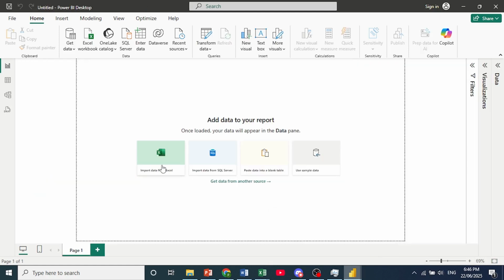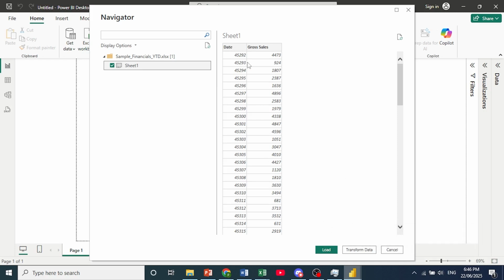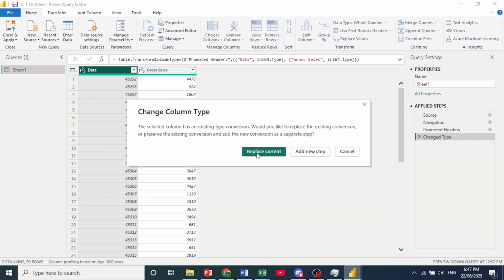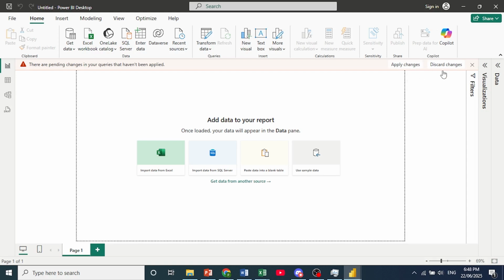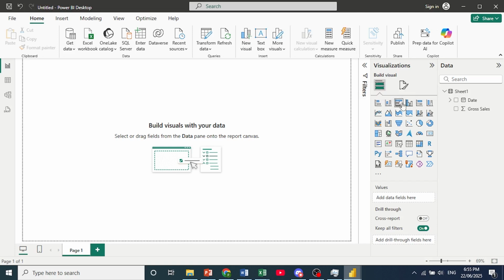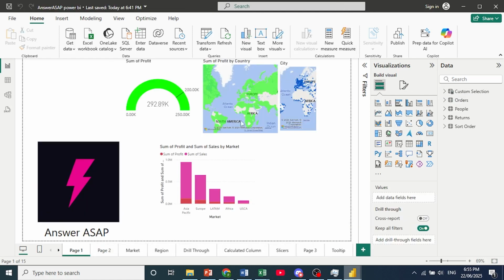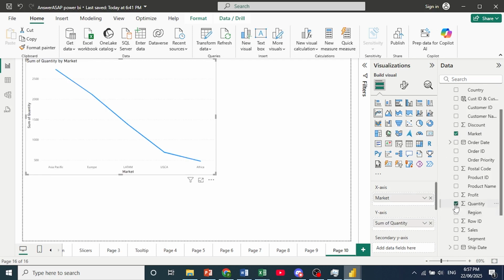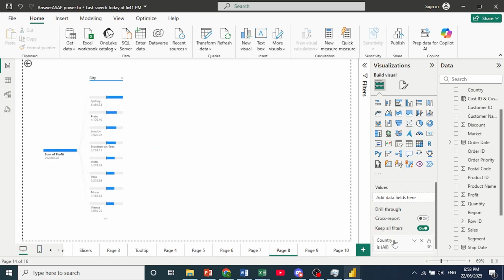How to VISUALIZE DATA in Power BI (Step by Step)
In this video, you'll learn how to visualize data in Power BI by creating engaging charts and dashboards that reveal insights at a glance. Please consider liking the video and letting us know if you have any comments, ideas or questions, we really appreciate any feedback! We have plenty of other tutorials on our channel so come and see if we can help you with anything else :)